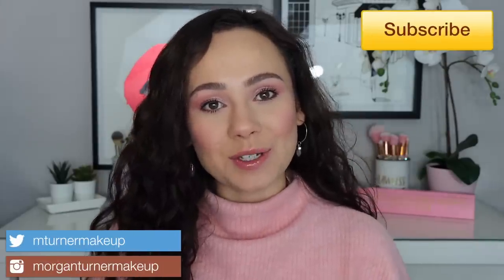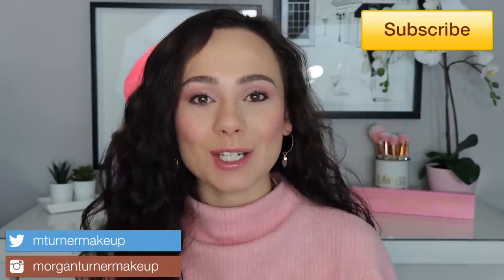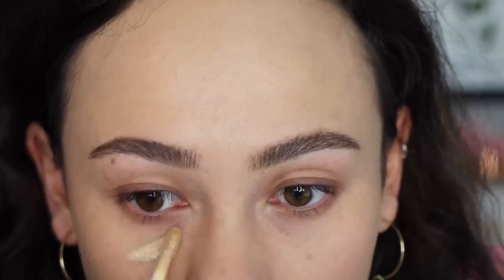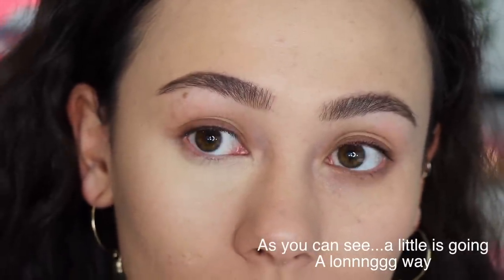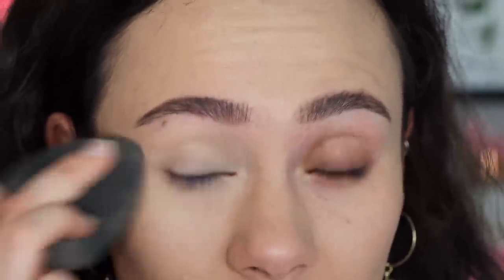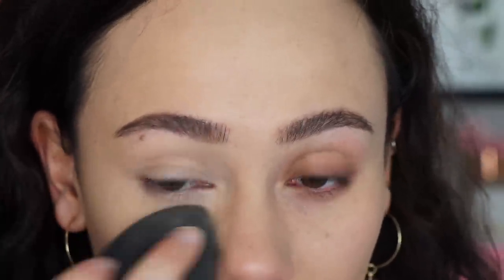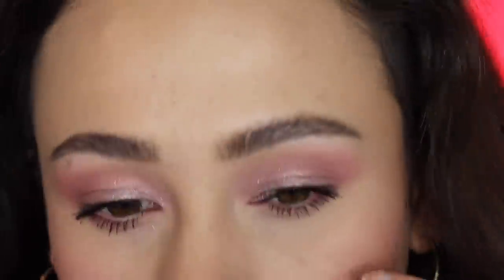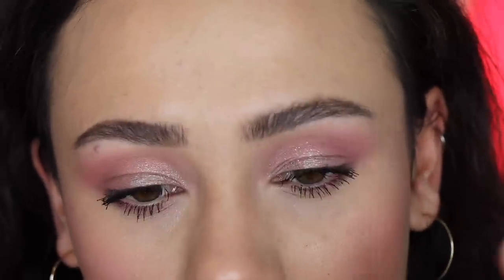Pat McGrath Skin Fetish Sublime Perfection Concealer & Blurring Under-Eye Setting Powder Wear Test 😱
Hi guys!! Mother has released yet another complexion product and you better believe I picked it up as soon as I could! Let me know how this concealer worked for you down below!

Skin Fetish: Sublime Perfection Concealer (LM 9)

Skin Fetish Sublime Perfection Under-Eye Setting Powder (Light)

Sigma Brow Powder Duo
Pat McGrath Labs Sublime Perfection Primer
Pat McGrath Labs Sublime Perfection Foundation (LM 9)
Pat McGrath Labs Sublime Perfection Setting Powder (LM 2)
Pat McGrath Labs Fetish Eyes Mascara
Beauty Bakerie Cotton Cany Champagne Blushlighter Palette
Colourpop UrAQT Palette
Fenty Fu$$y Lip Gloss